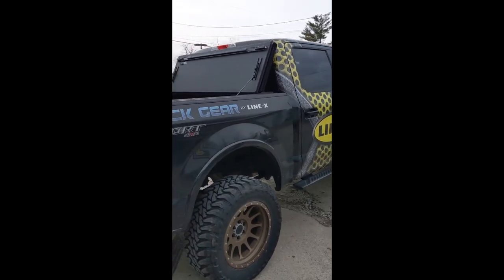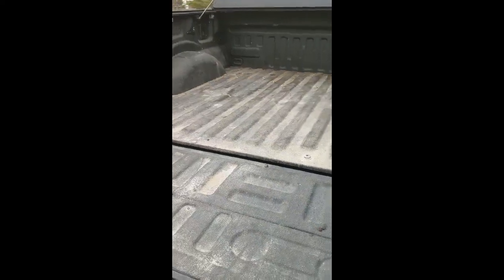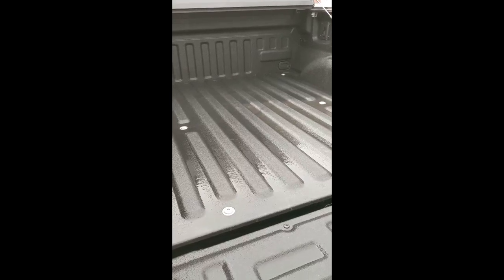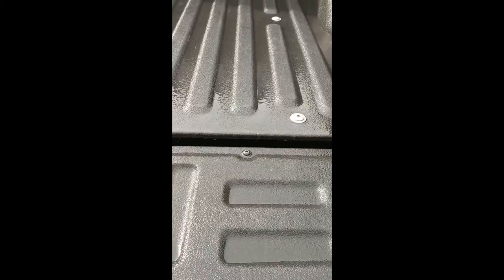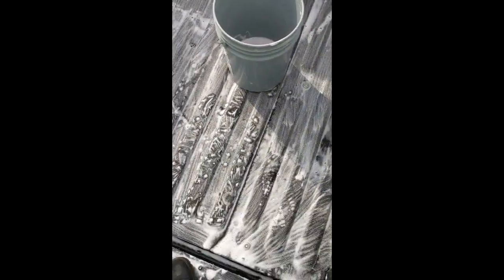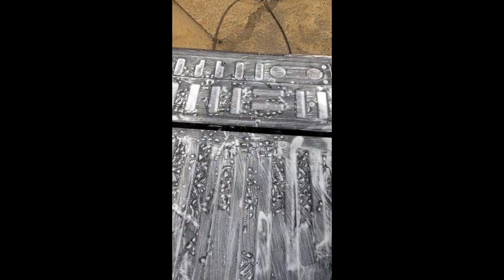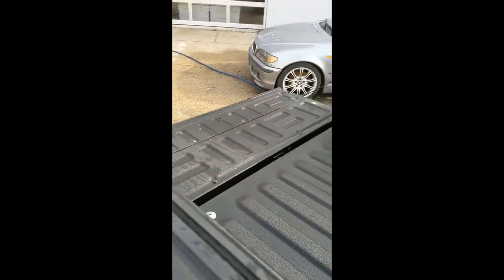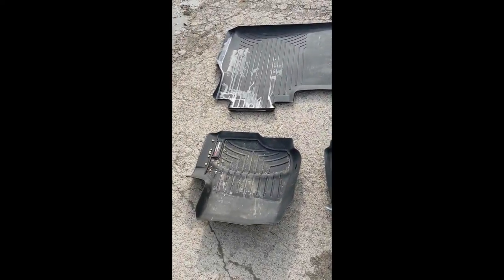How to Clean a Spray-On Bedliner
Video #1 in our How To series, we show you how to clean your LINE-X Standard bedliner.
(Excuse the improper way the video was filmed)